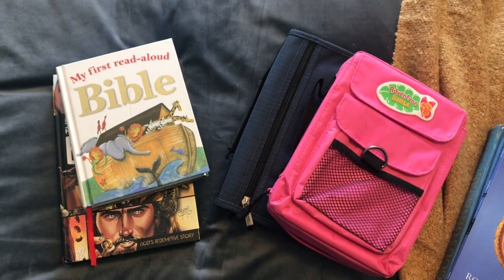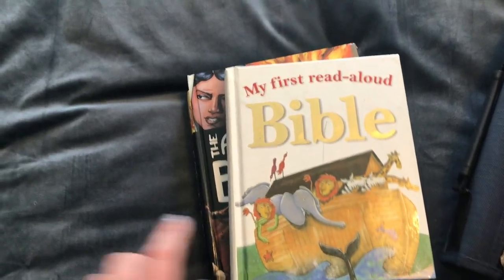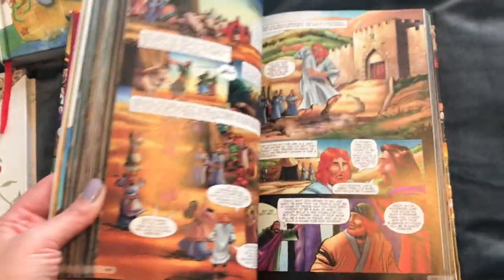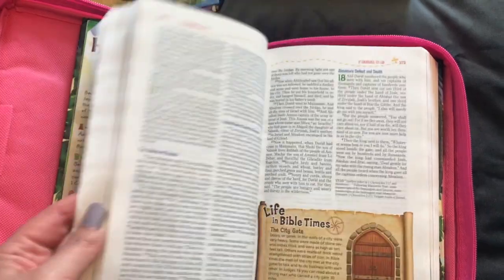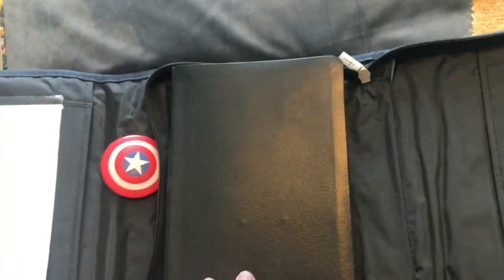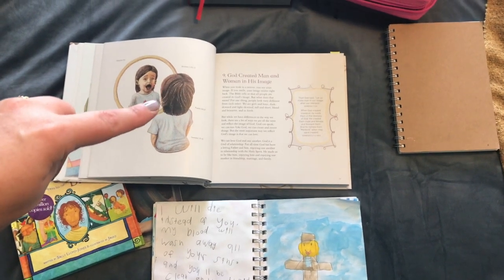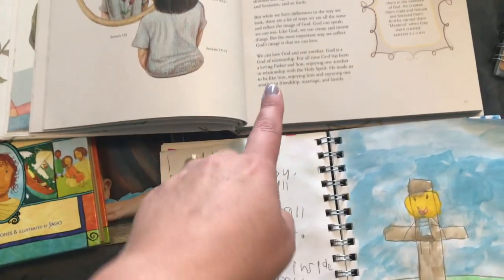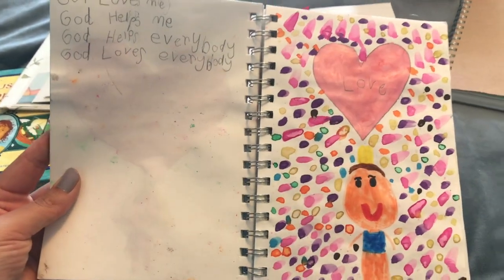Bible Study Resources | Australian Homeschool Family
Hi friends!
In this video I share with you all of the books that we are using to study the bible in the Lake House Homeschool. I will link all our resources down below so that you can go and check them out for yourselves.
Thanks you for stopping by my channel and watching my videos!

Worship videos...